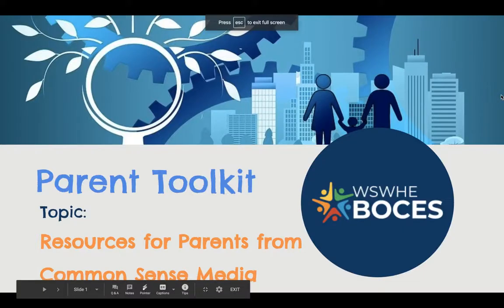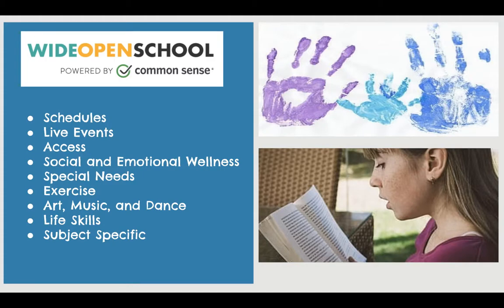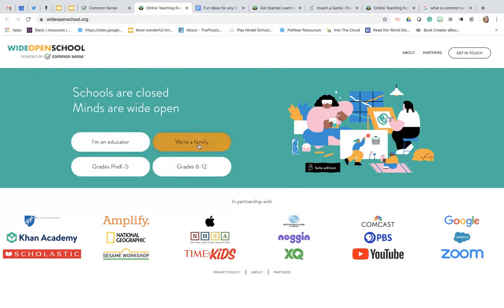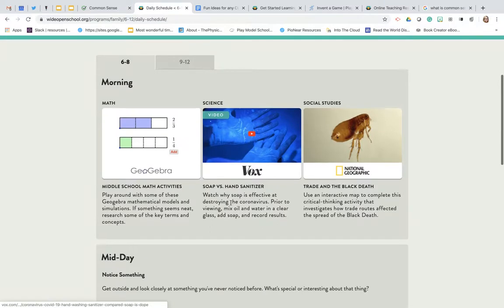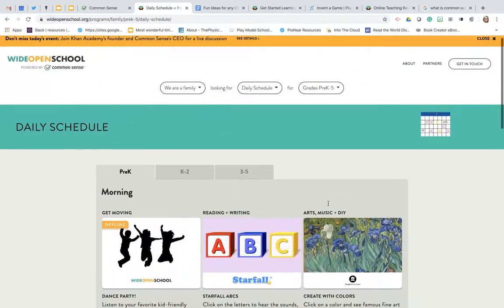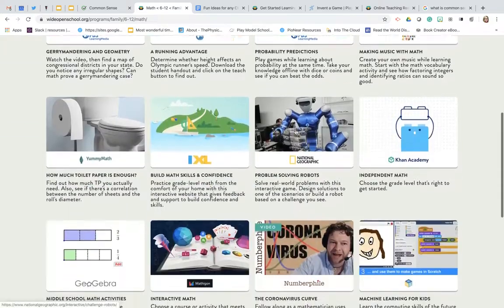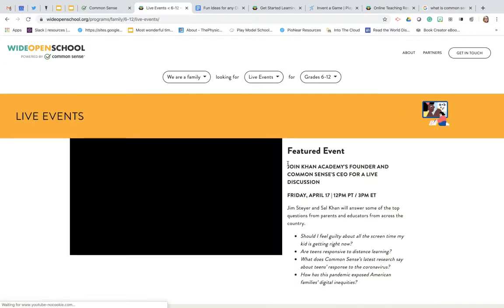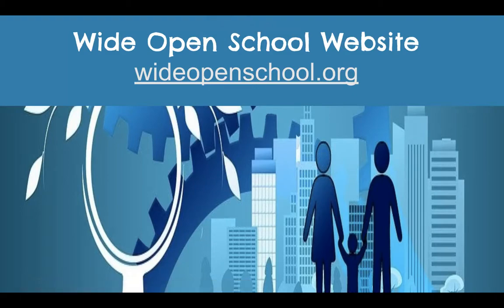Common Sense Wide Open School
In this video, we will review the Common Sense Media's new platform called Wide Open School.  This will be a great resource for learning from home.